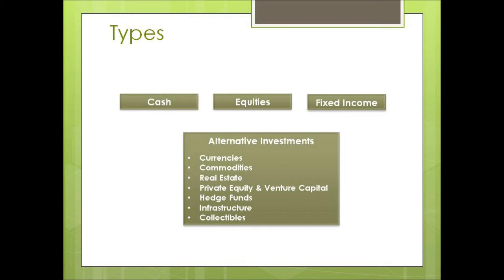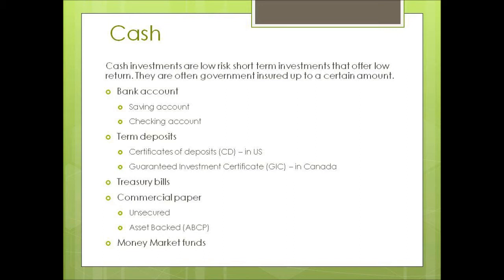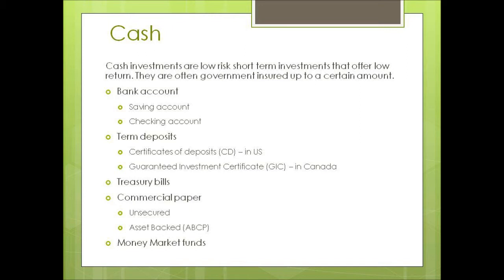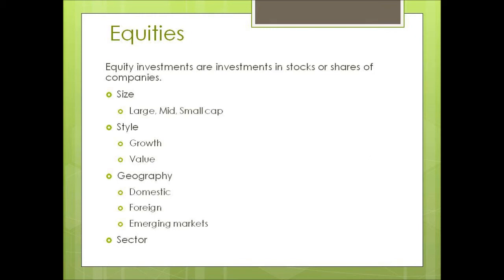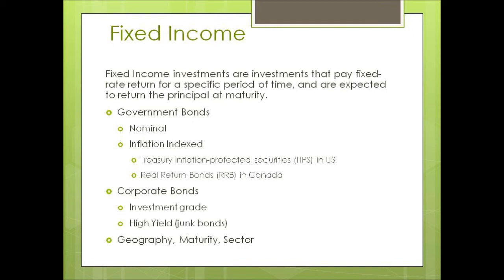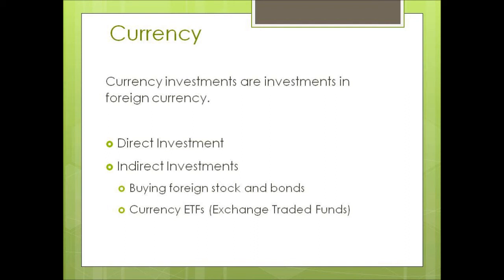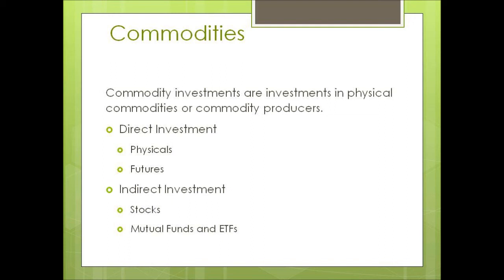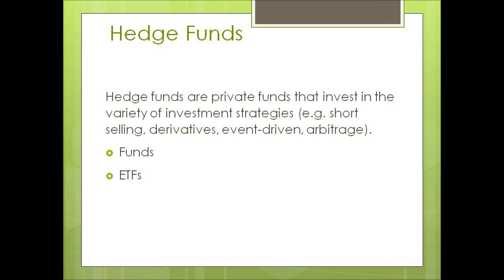Asset Types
Description and detailed explanation of investments in various Asset Classes